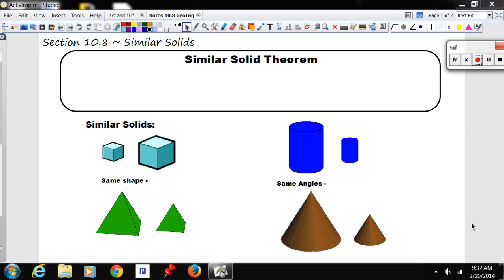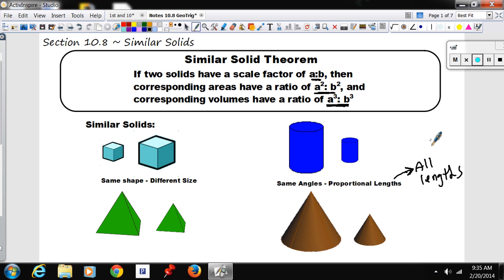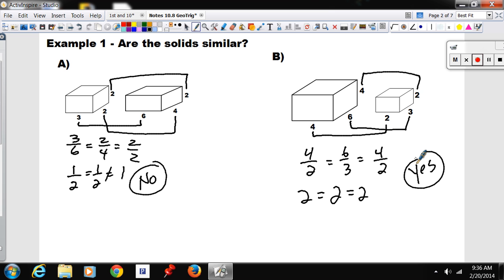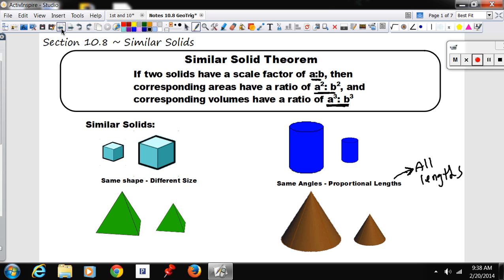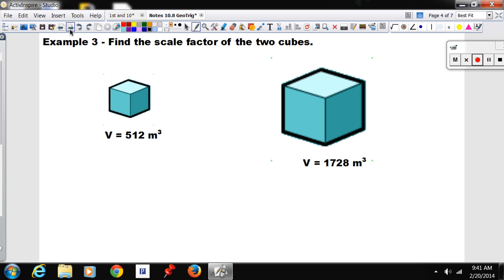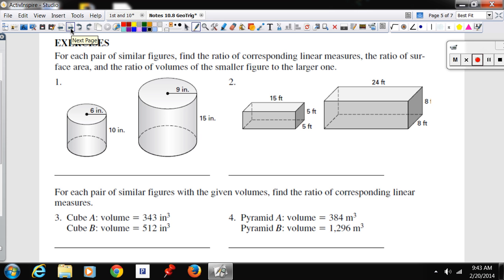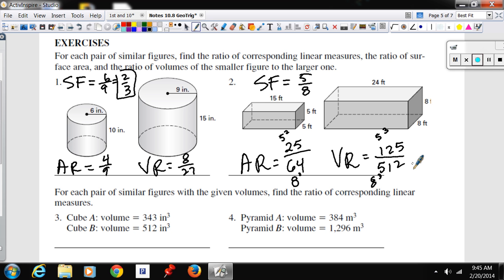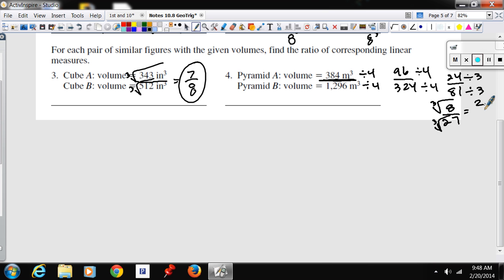Notes 10 8 GeoTrig